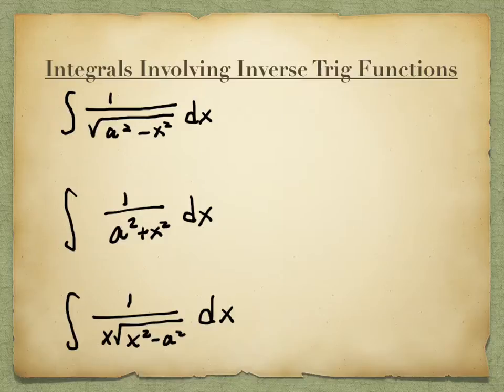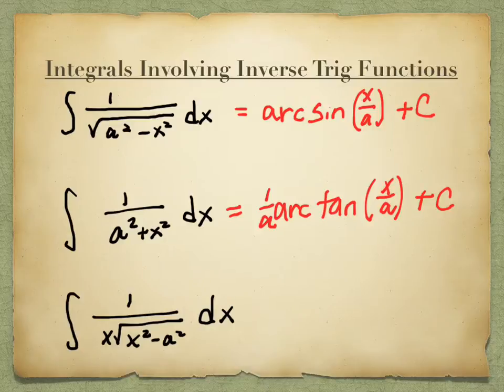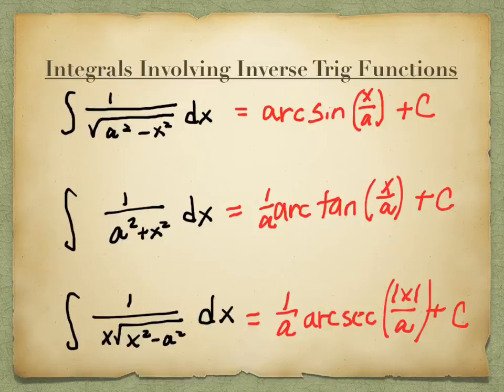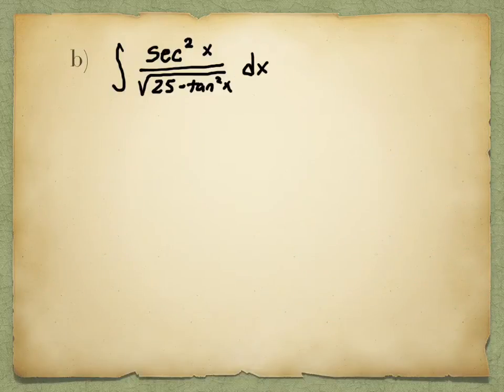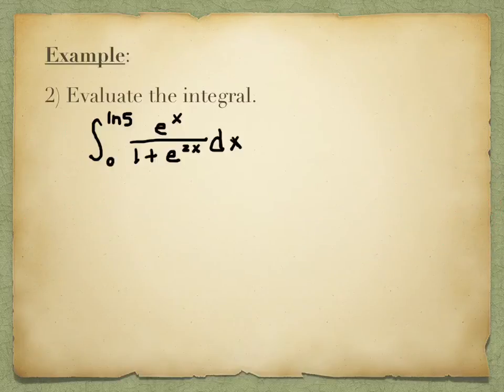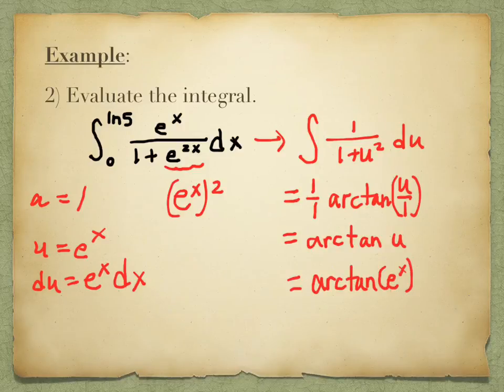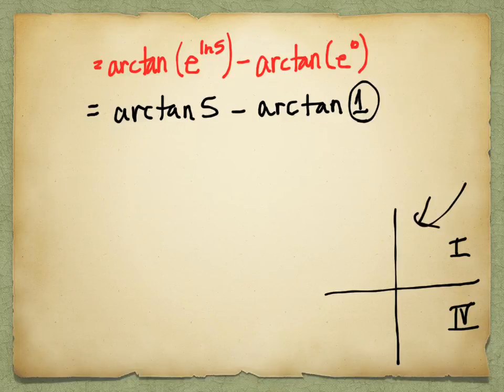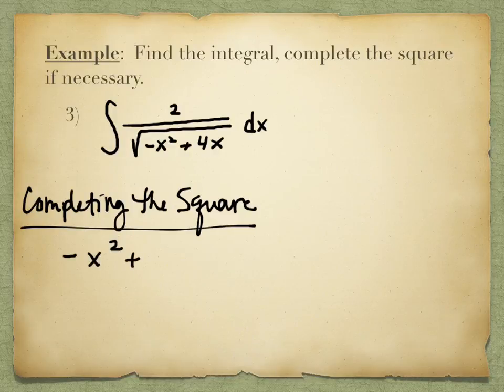5.7 Inverse Trigonometric Functions Integration (part 1)